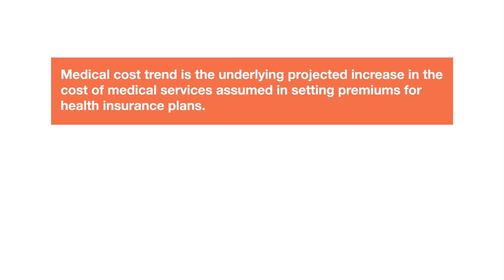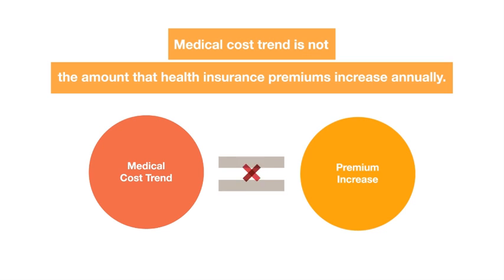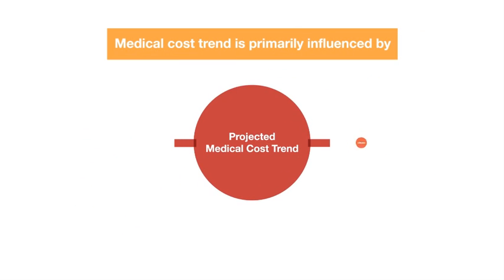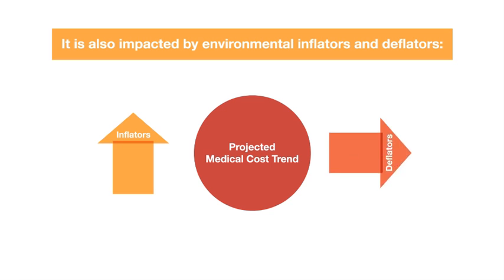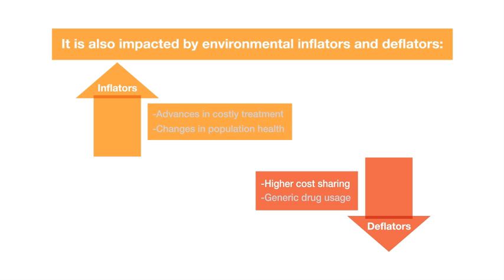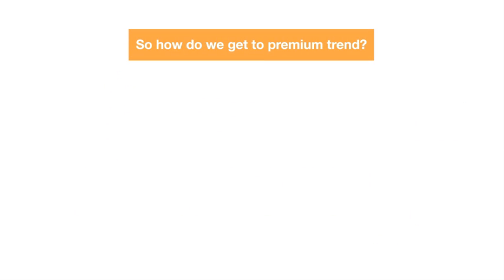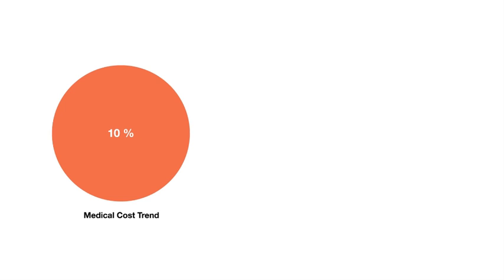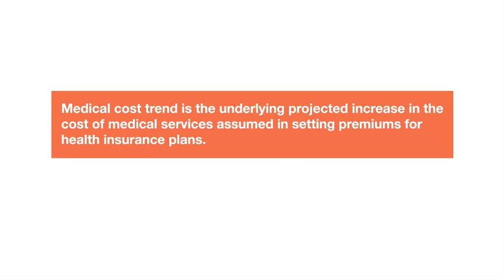Behind the numbers: Demystifying medical cost trend in healthcare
This video from PwC's Health Industries practice identifies popular misconceptions, and defines the components of, medical cost trend.